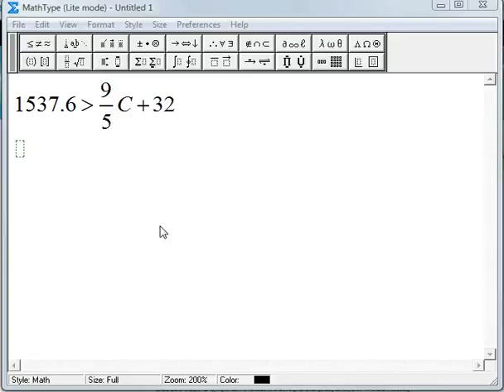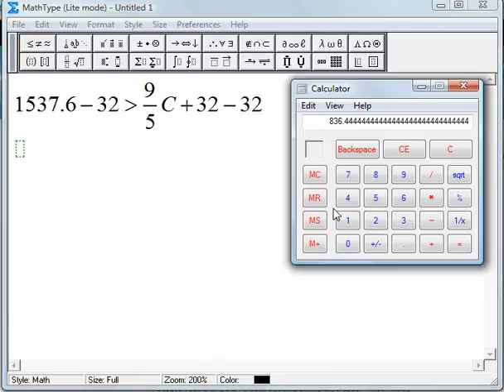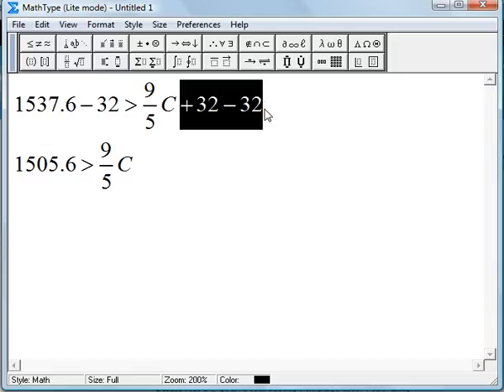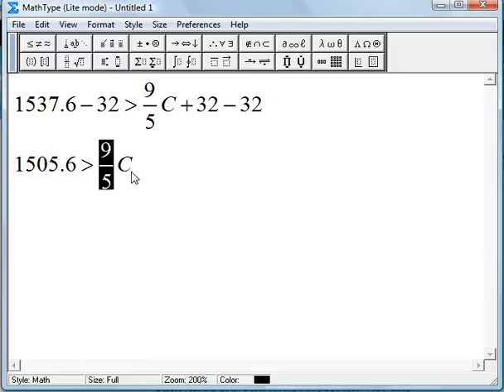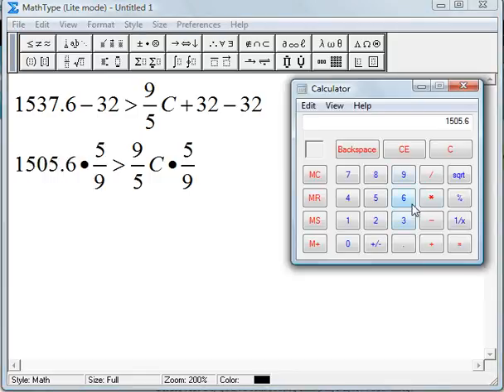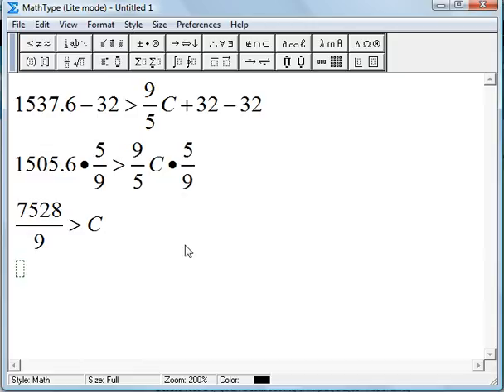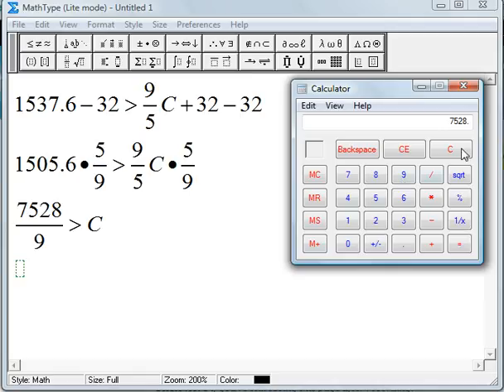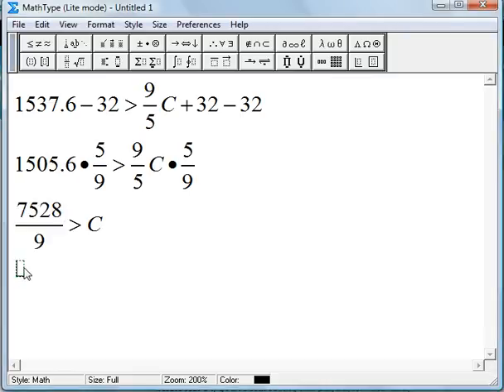Screencast by @CafeRico from Screenr.com